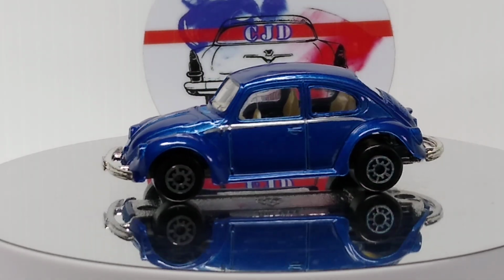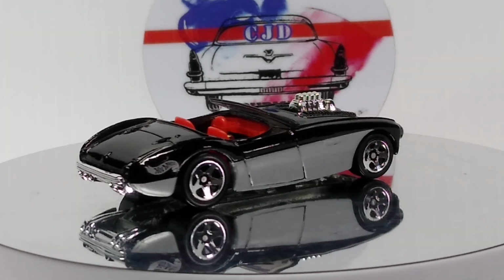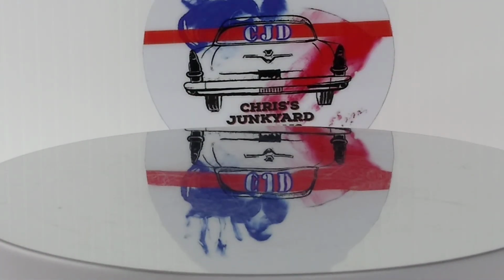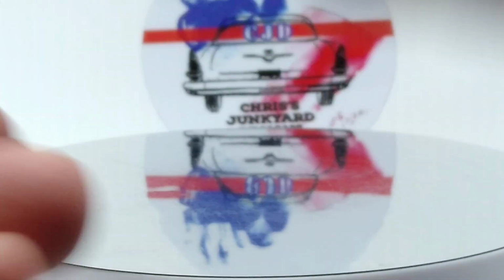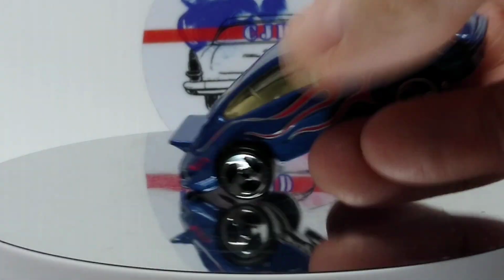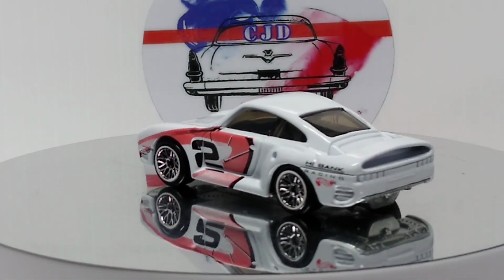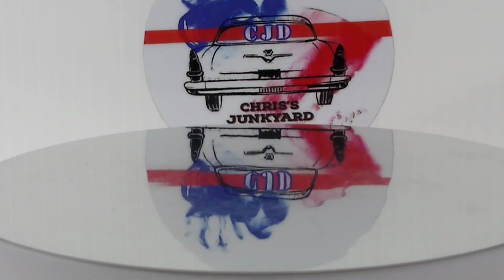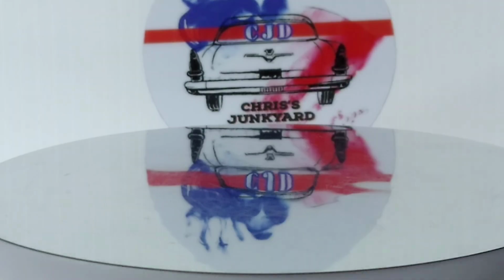Recent cracks Hot Wheels and Matchbox